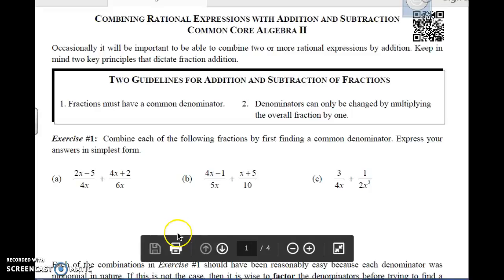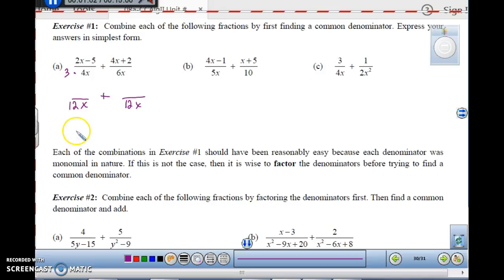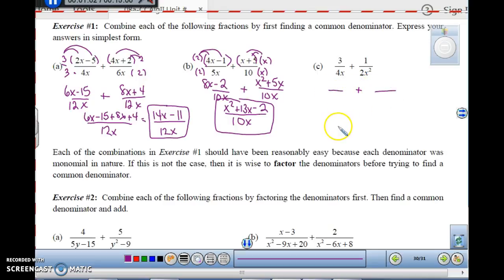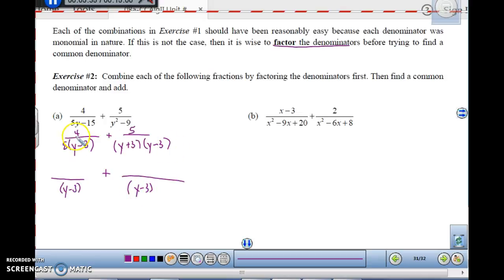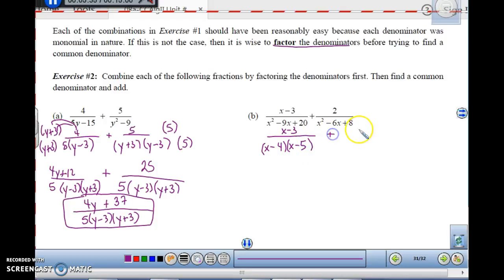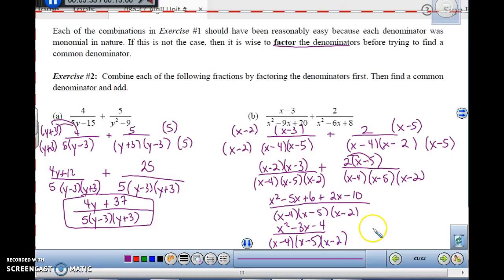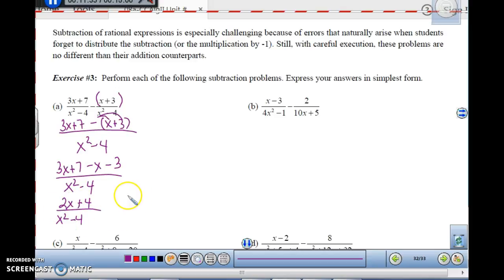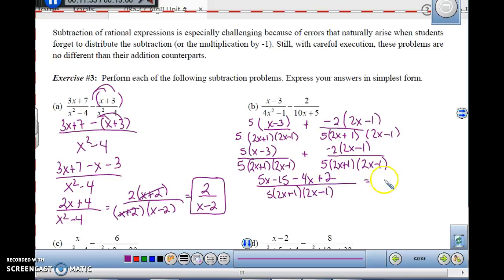Algebra 2 U10L8 Combining Rational Expressions with Add/Subt